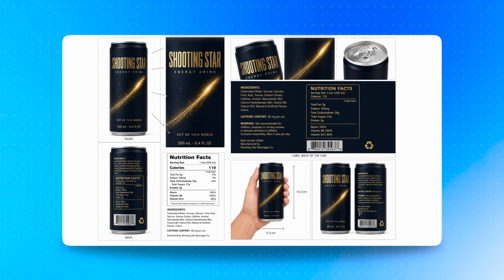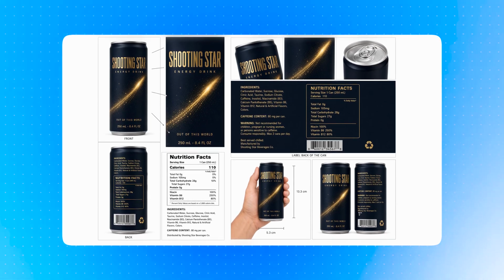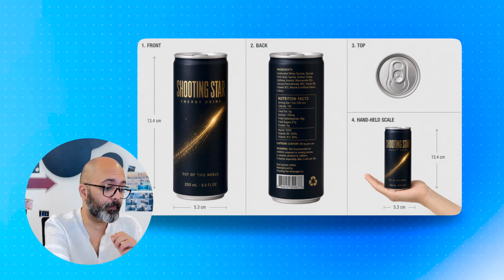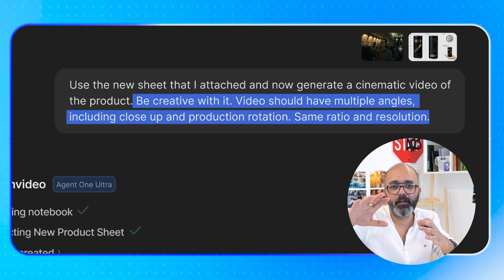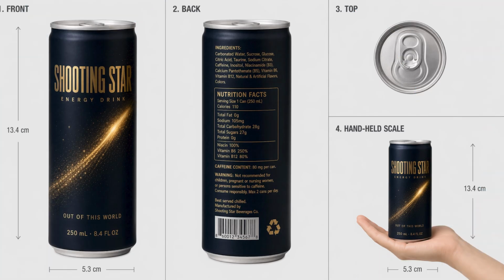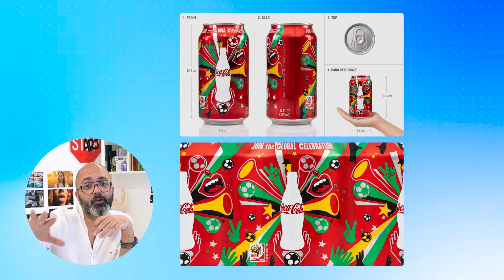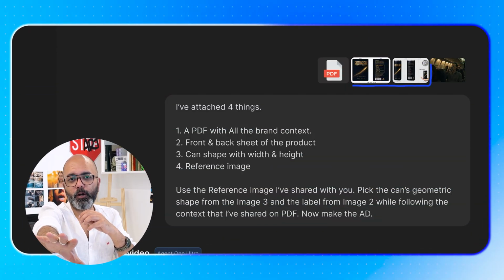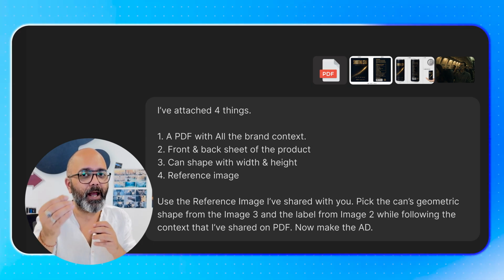How to get 100% Product Consistency with AI (Full Guide)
Click here for the product sheets that you can upload as a reference to Agent One

We cracked the code to 100% product consistency.

If you want to make AI ads for real brands, product consistency isn't a craft preference. It's a non-negotiable. That's what's been keeping AI out of most commercial product work.

Our Global Creative Head, Hridaye, has been trying to crack this for a while. Every viral workflow he saw was some version of "upload seven photos of your product and pray."

So he went back to first principles and figured out what actually works. Full breakdown in the video.

Chapters -
0:00 Intro
0:52 Testing Other's Sheets
2:06 The Main Product Sheet
3:16 Find Where Your Product Breaks
4:07 The Fix Sheet
4:49 Pro Tip
5:25 How This Scales
6:16 Outro